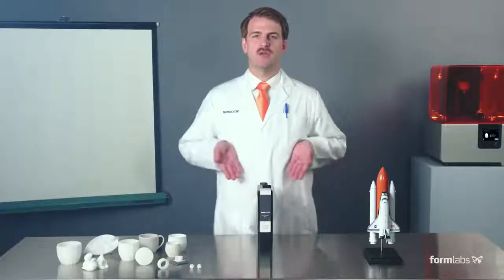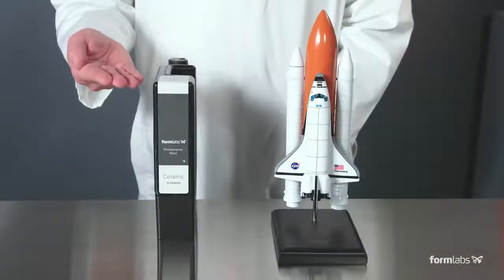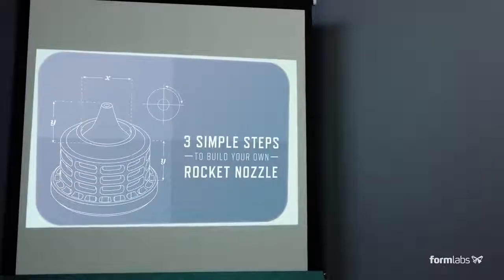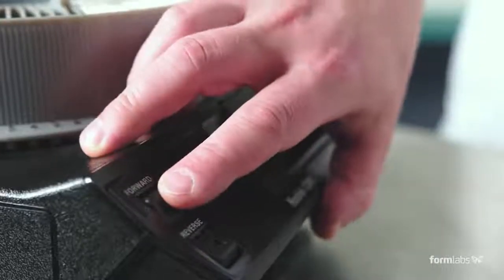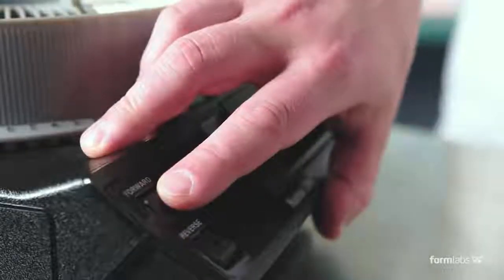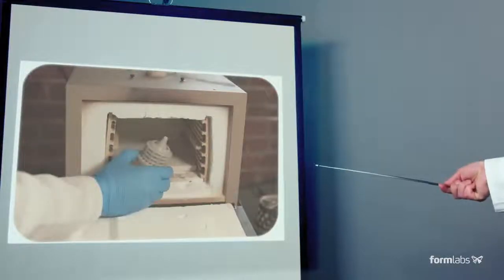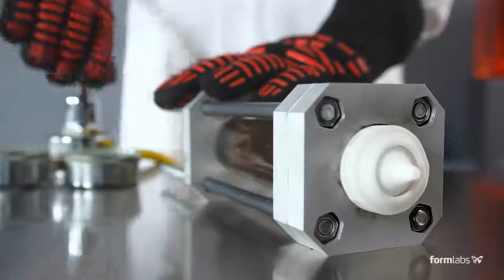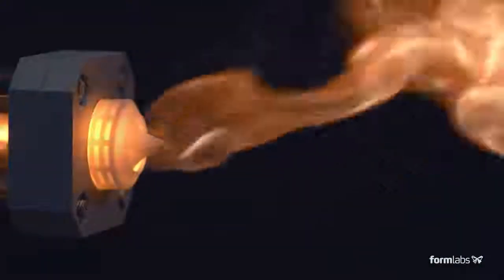Представляем Керамическую Смолу для 3D Печати Керамики на вашем рабочем столе